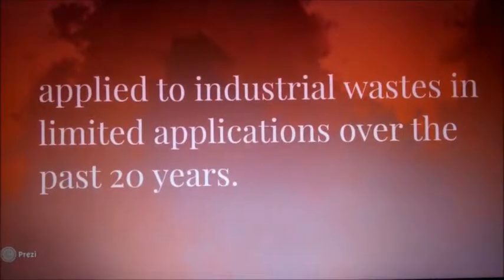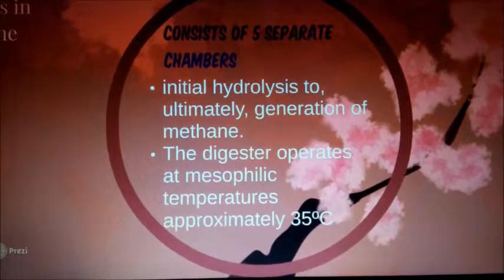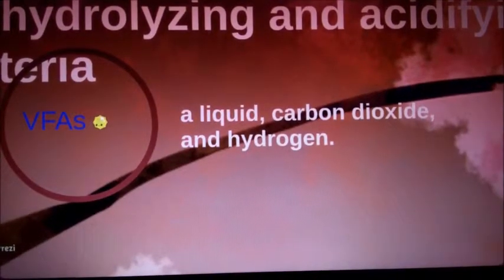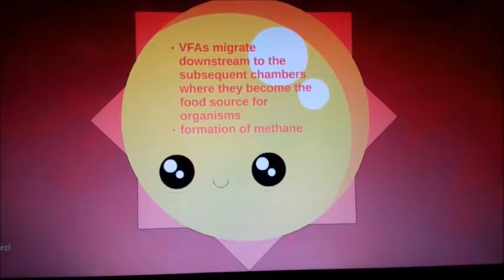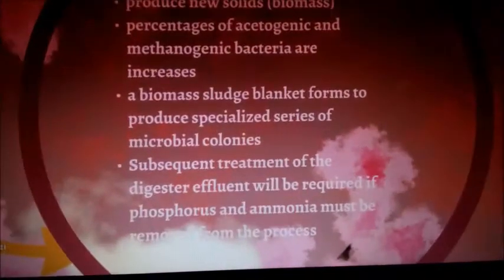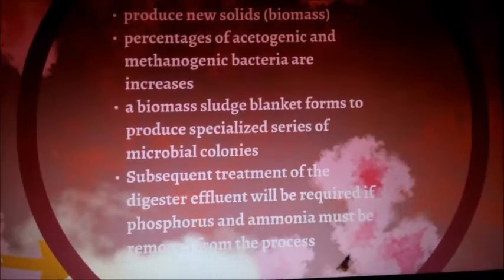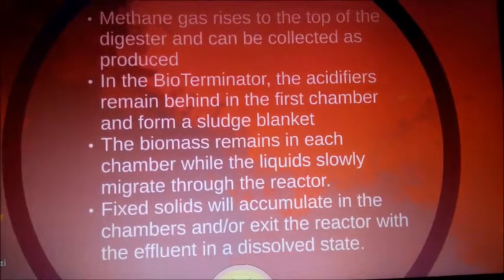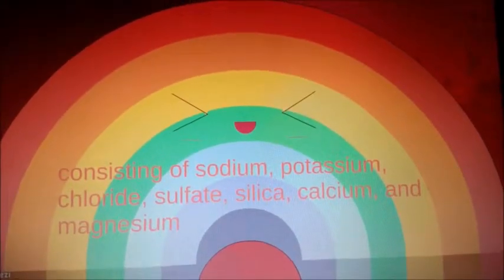Case Study : Anaerobic Reactor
Case Study for subject Reactor Technology UniKL MICET September 2015.